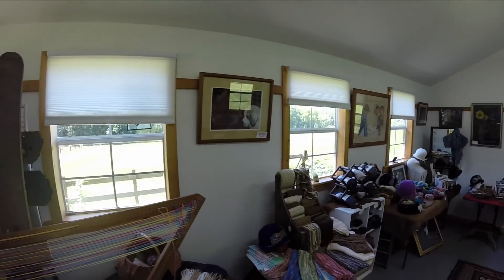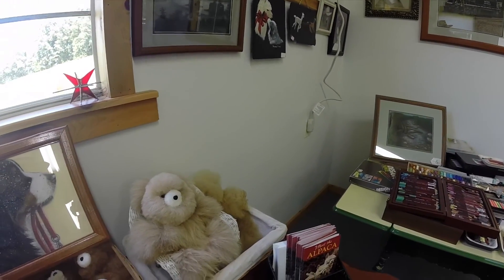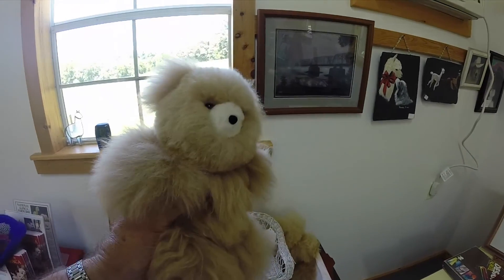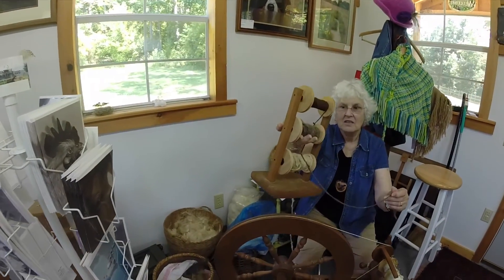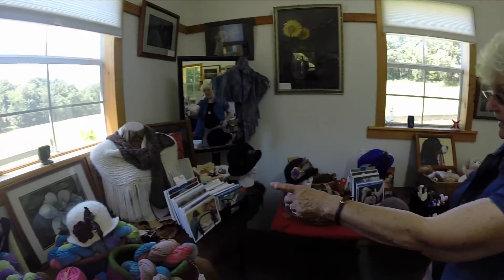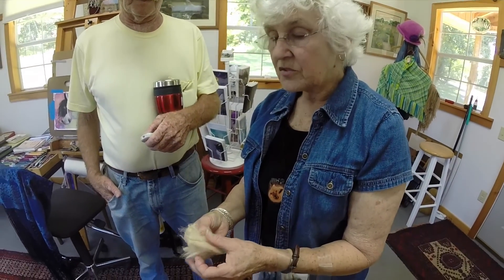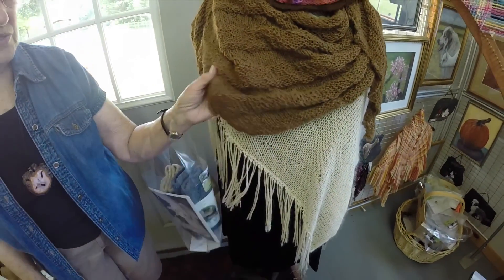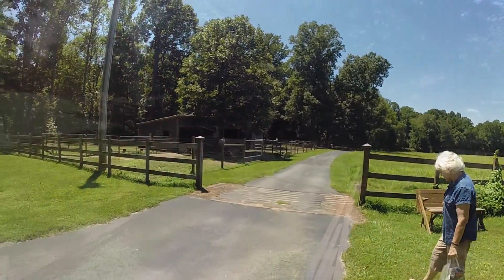High Meadow Alpaca Farm... Phantom 3 Pro